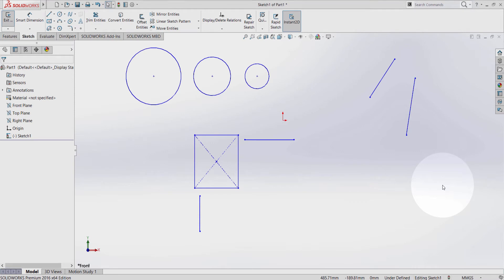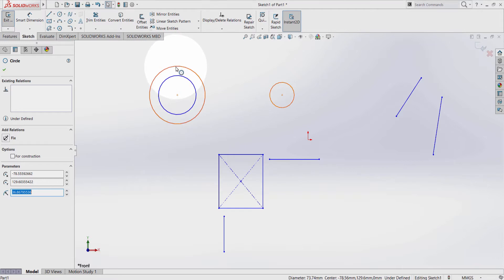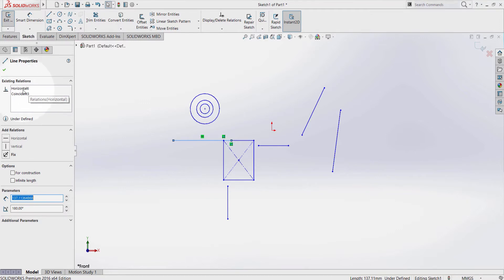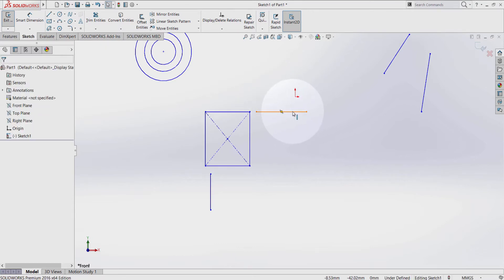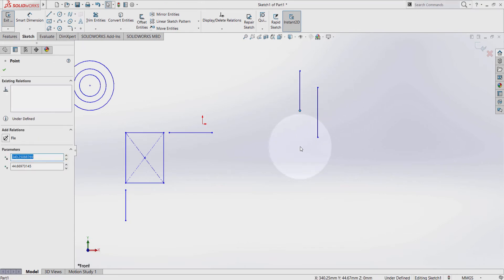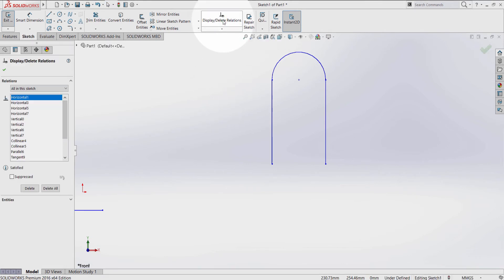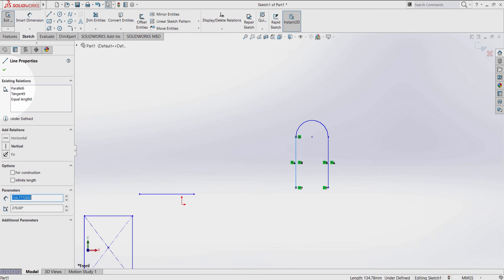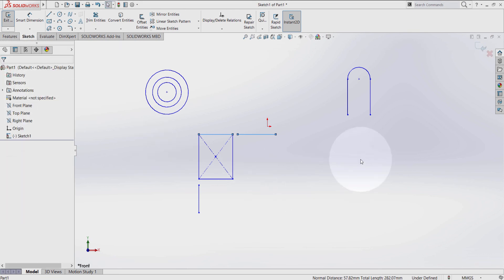SolidWorks for Beginners | 04 | Part - Geometric Relations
This video is created to help students and beginners to learn the theory of Geometric Relations and develop their 3d skills.